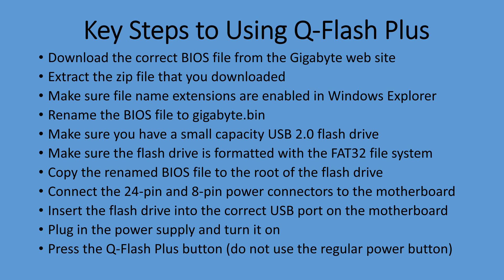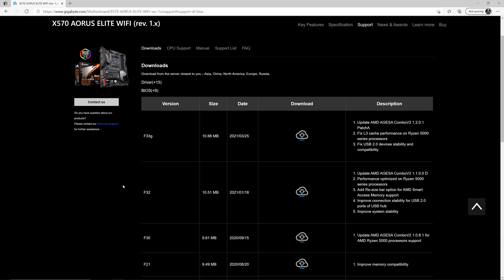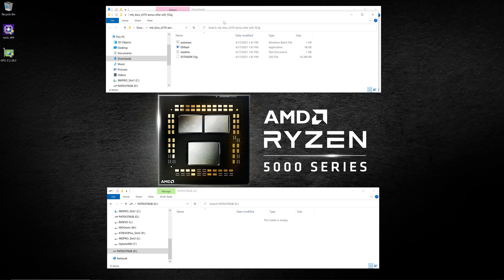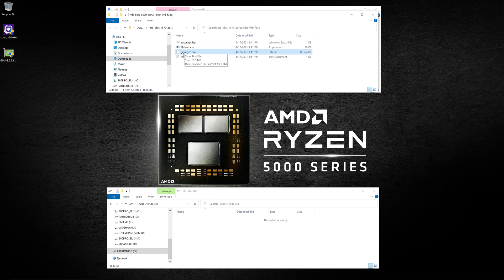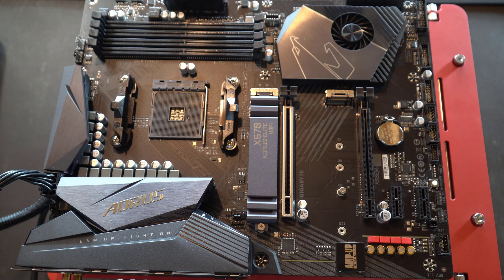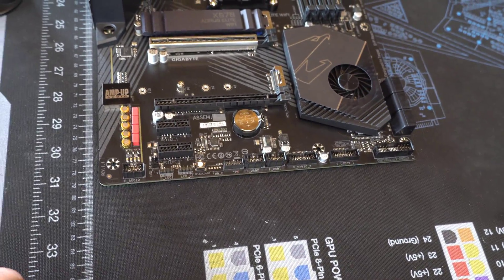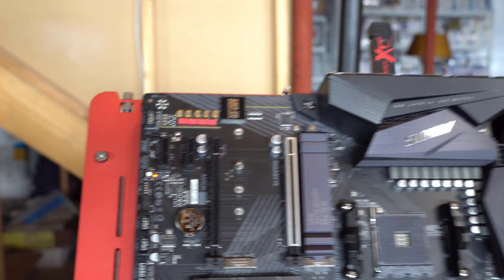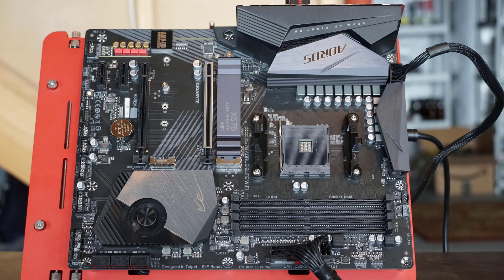How to Flash the Gigabyte X570 AORUS Elite WiFi with Q-Flash Plus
This video shows you how to use the Q-Flash Plus button to flash the BIOS of a Gigabyte X570 AORUS Elite WiFi motherboard, even if no CPU is installed. This is very useful if you have bought a new Ryzen 5000 Series CPU that won't work in this motherboard with an old BIOS version.

This technique will also work on a fully assembled system, so there is no need to remove all your components to use this procedure.

This situation is happening to a number of people with new Ryzen 5000 Series processors that require a newer BIOS version than was available when the motherboard was manufactured. This feature can also be useful if a more traditional BIOS update (using the Q-Flash BIOS utility or the @BIOS Windows utility) failed.

⏱️TIMESTAMPS⏱️
0:00 Intro
0:17 What are we doing in this video?
0:41 Key steps to using Q-Flash Plus
1:01 Downloading the latest BIOS
2:18 Unzipping and renaming the BIOS file
4:00 Frequently asked questions
4:23 Connecting the necessary power supply power cables
5:14 Plugging in the USB drive to the correct port
5:27 Turn on the power supply switch
5:37 Locate the Q-Flash Plus button on the motherboard
6:13 Pressing the Q-Flash Plus button
6:21 Watching the BIOS flash LED
7:14 What do you do when it is done?
7:39 Bonus footage of my dog, Chorizo
7:57 Outro

Product Links:
Gigabyte X570 AORUS Elite WiFi on Amazon
AMD Ryzen 5 5600X processor on Amazon
AMD Ryzen 7 5800X processor on Amazon
Noctua NH-D15 chromax.black CPU cooler on Amazon
32GB G.SKILL Trident Z neo DDR4-3600 memory on Amazon
500GB Samsung 980 PRO M.2 PCIe 4.0 on Amazon
500GB Samsung 970 EVO M.2 NVMe storage card on Amazon
500GB Samsung 970 Plus EVO M.2 NVMe storage card on Amazon
EVGA GeForce RTX 2070 SUPER XC ULTRA GAMING, 8GB GDDR6 on Amazon
550W ASUS ROG Strix 80 Plus Gold modular power supply on Amazon
iFixit Mako Driver Kit on Amazon